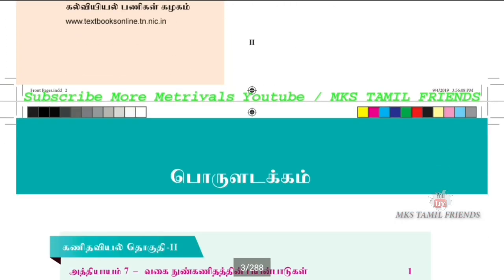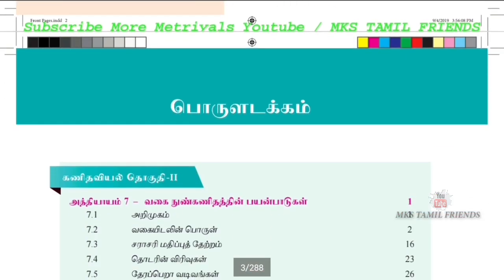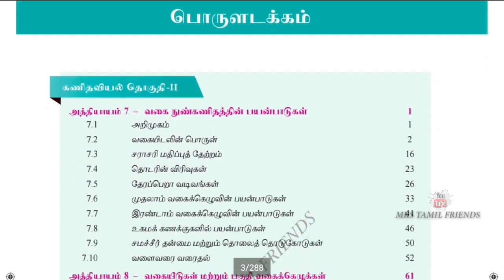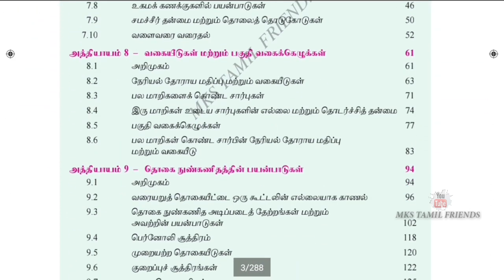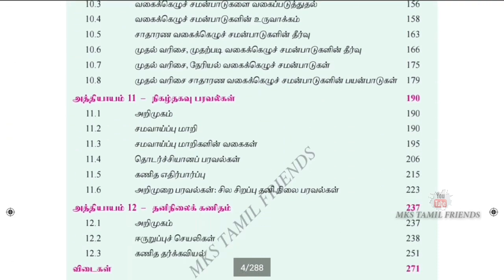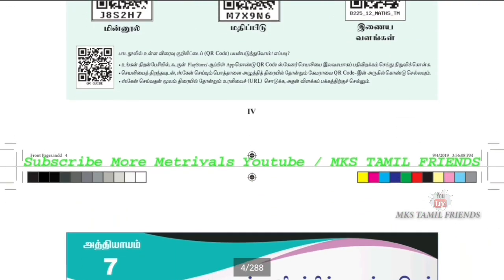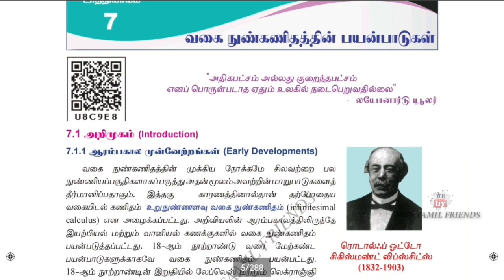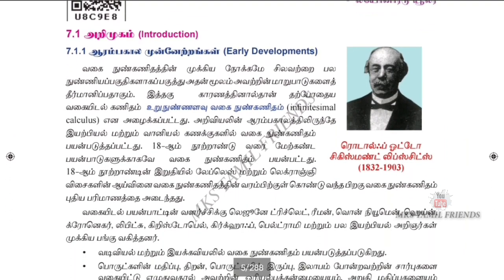12th Std Maths Volume-2 Book in Tamil Medium | New syllabus Book | 2019-2020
Our app link _Mks study metriyals_
 TN10,11,12TH STD MORE Material UPLODE MY APP

12th Std Maths Volume-2 Book  in Tamil Medium | New syllabus  Book |  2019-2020 |

Today night 7.30 p.m Coming soon

12th Std Maths Volume-2 Book in English medium| New syllabus  Book |  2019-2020 |

12th Std Physics 2ed volume book 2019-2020

12th Std Physics 2ed volume book in (Tamil Medium)

12th Std Chemistry 2ed Volume Book in (Tamil Medium)
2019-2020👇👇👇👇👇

12th Std business Maths & statics 2ed volume book in English medium 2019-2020

MKS Tamil Friends". A new channel in
You Tube.